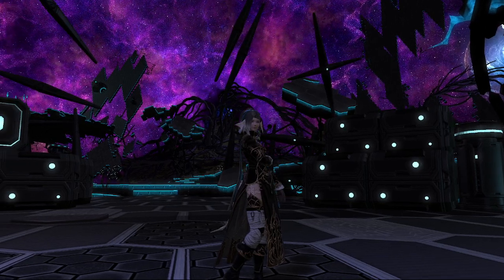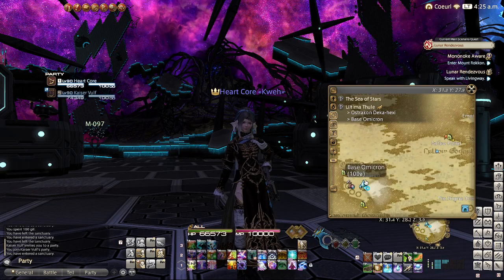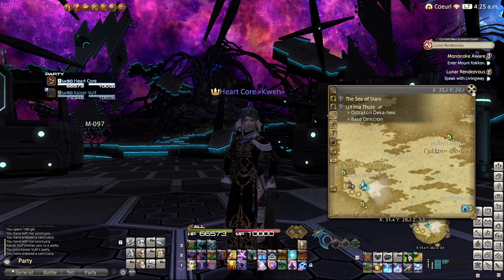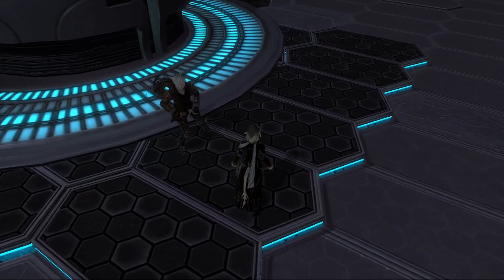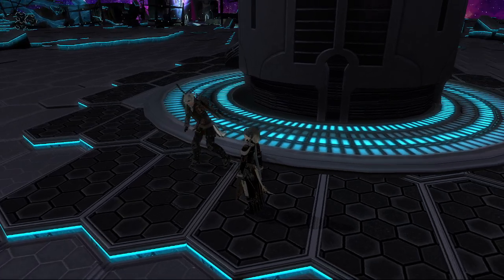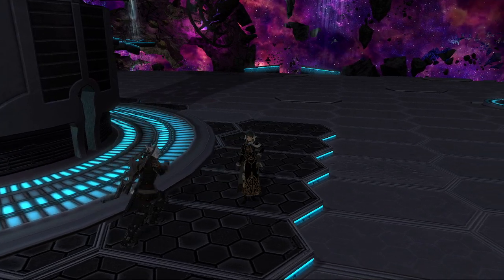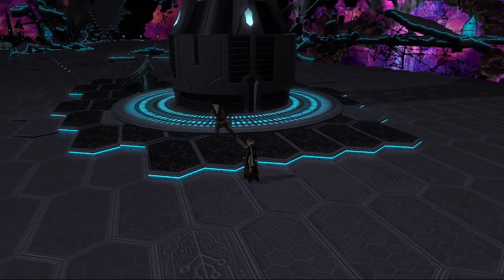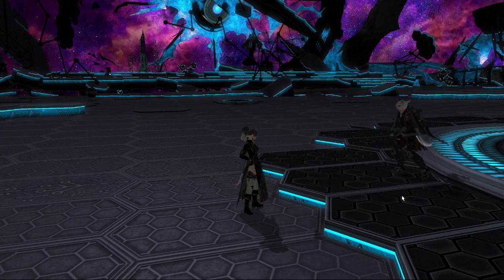FINAL FANTASY XIV - Glitch in the void